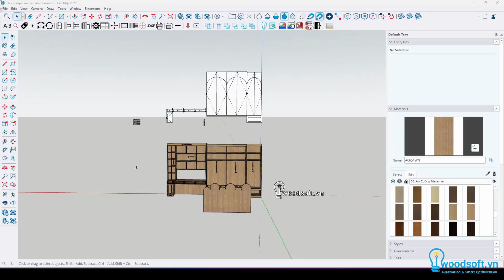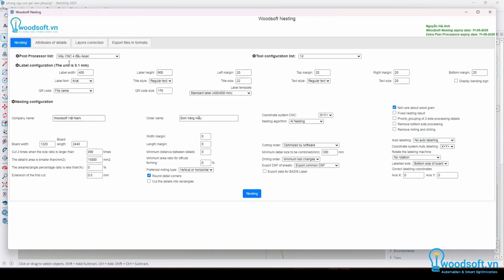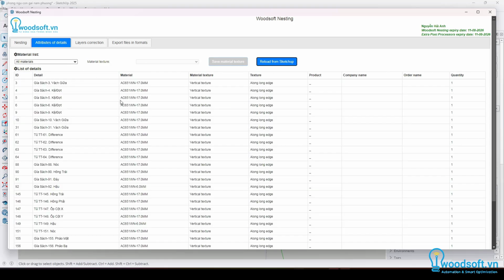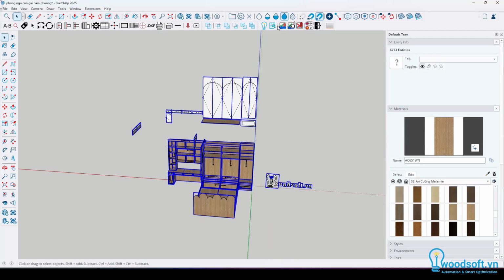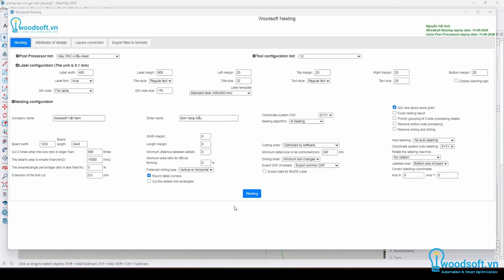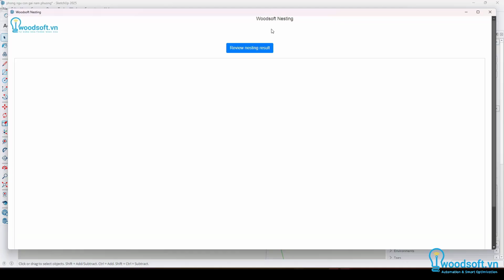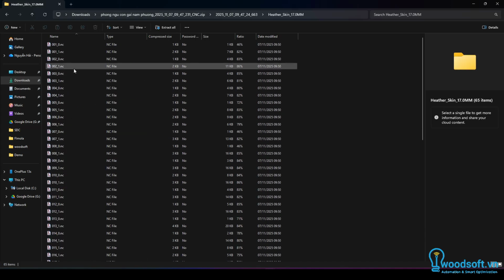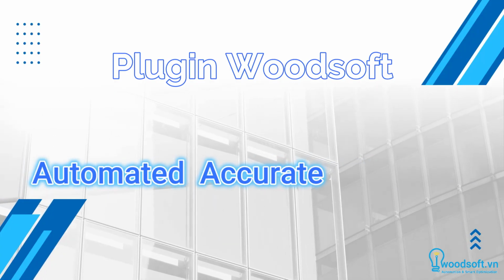Woodsoft Plugin – From SketchUp to CNC in One Seamless Workflow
Woodsoft Plugin is the ultimate bridge between SketchUp design and CNC production.
From 3D modeling to machining data – everything happens inside one smooth, automated workflow.

🎯 Designed for furniture engineers, it helps you save time, reduce errors, and boost production efficiency.

✅ Fully integrated into SketchUp – no extra software, no complicated setup.
✅ Every component stores full machining data: quantity, grain direction, material, reference edge, and orientation.
✅ The system automatically detects duplicates, groups similar parts, and marks reference edges for 5- and 6-sided CNC operations.
✅ Perform nesting directly inside SketchUp with a single click – see optimized layouts instantly in 3D.
✅ Compatible with other SketchUp modeling plugins for smooth data continuity.
✅ Export everything in one go: CNC files, label files, Excel summaries, and DXF layouts – all neatly organized and ready for production.

With Woodsoft Plugin, engineers can manage the entire process —
from design to machining — faster, smoother, and more accurately than ever.

✨ Woodsoft Plugin — Automated. Accurate. Seamless.